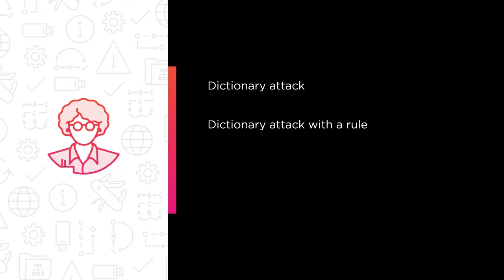Hashcat Skills: Credential Access with Hashcat Course Preview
Join Pluralsight author Dawid Czagan as he walks you through a preview of his "Credential Access with Hashcat" course found only on Pluralsight.com. Build your technology skills with Dawid’s help by learning how to launch a dictionary attack using Hashcat. Next, you will discover how you can crack more passwords when you launch a dictionary attack with a rule and much more! Visit Pluralsight.com to start learning Hashcat skills today!